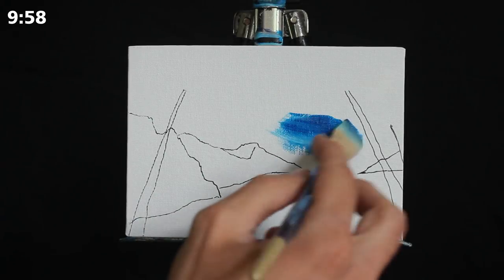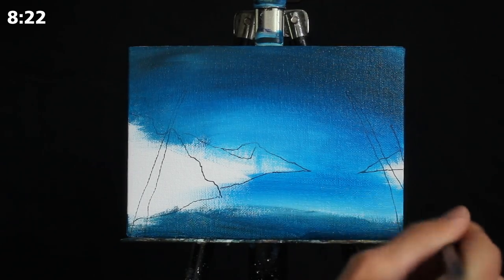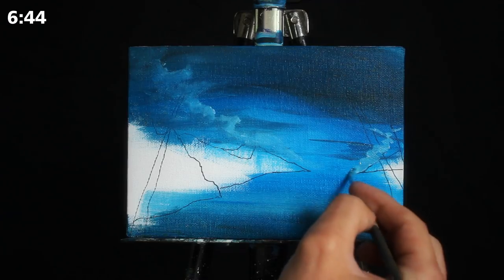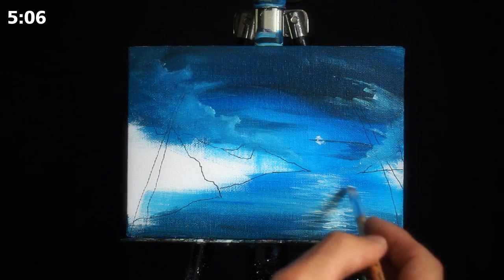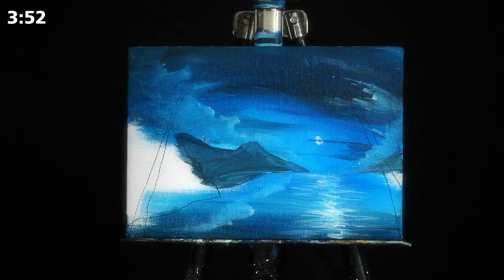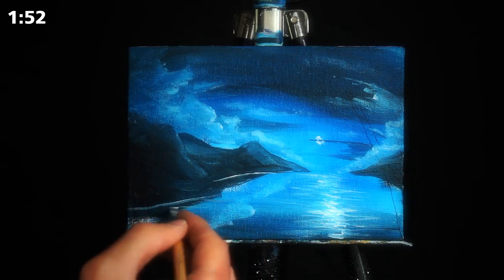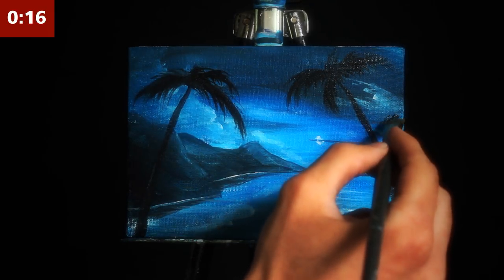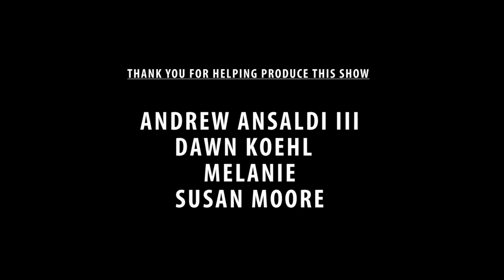Painting a Moonlit Beach Landscape with Acrylics in 10 Minutes!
Today we paint moonlit clouds over a calm beach landscape. This starry night painting is completed in just about 10 minutes! This is a real time acrylic landscape painting tutorial for beginners.

Paints:
PRIMARY BLUE (By: Liquitex Basics)
(US /CAN
MARS BLACK (By: Liquitex Basics)

To try additional colours we recommend:
48 PIECE ACRYLIC PAINT SET (By: Liquitex Basics)

Brushes:
SMALL ROUND HEADED BRUSH (Artists Loft)
(10pk @ US
RAKE BRUSH (Unbranded)

Water:
Um..tap..

Other:
8”x10” CANVAS PANELS 12pk
(US /CAN
66”ADJUSTABLE EASEL